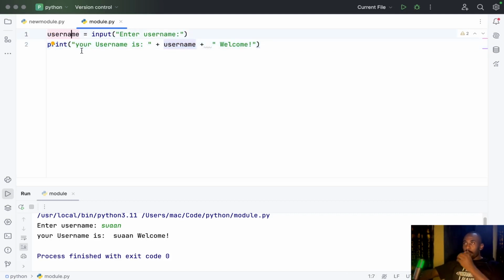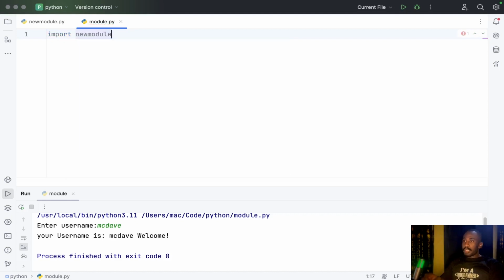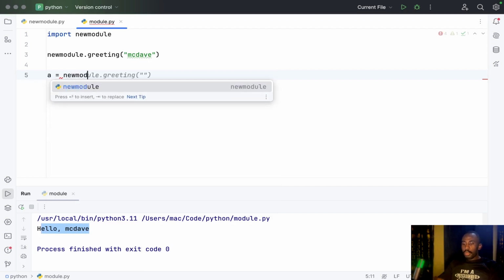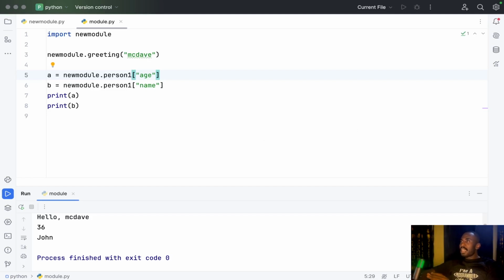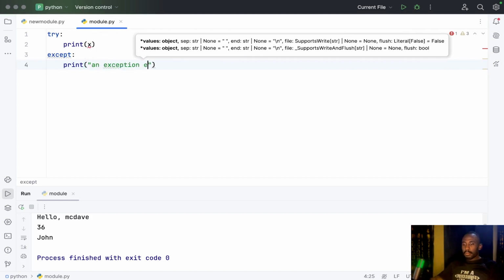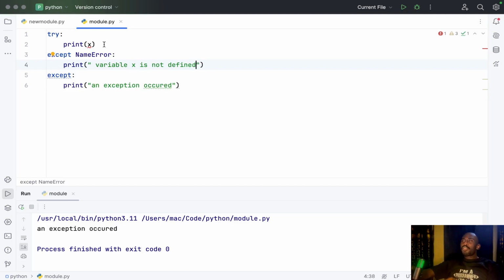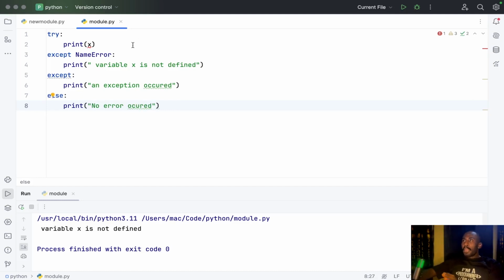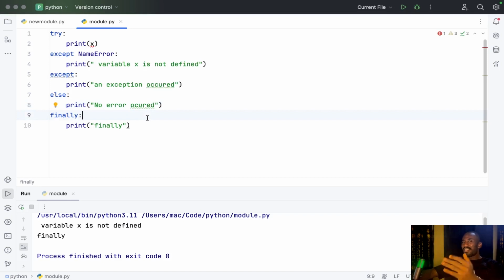python youtube tutorial for beginners part 9 module & user input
for this series where we will be looking at getting user input, modules, and the try block concept congratulations on making it this far.